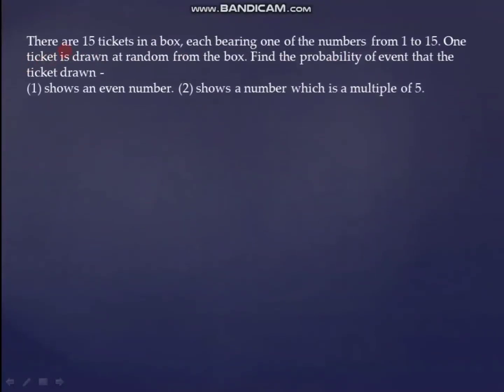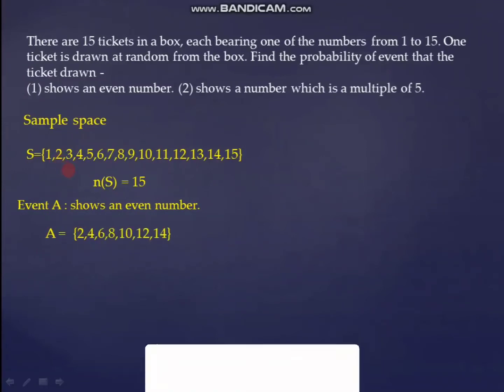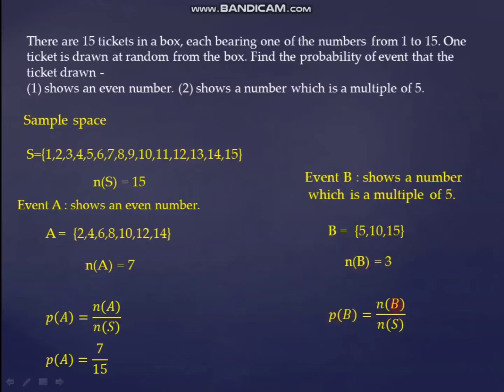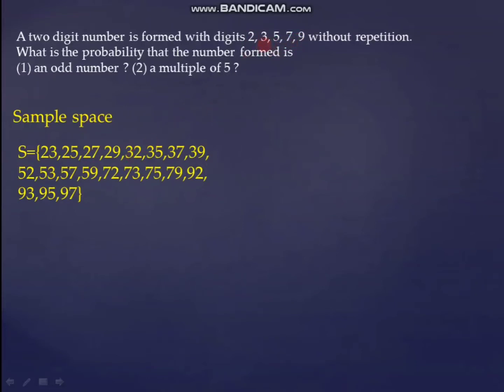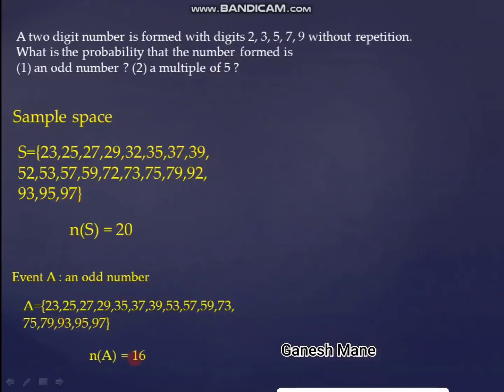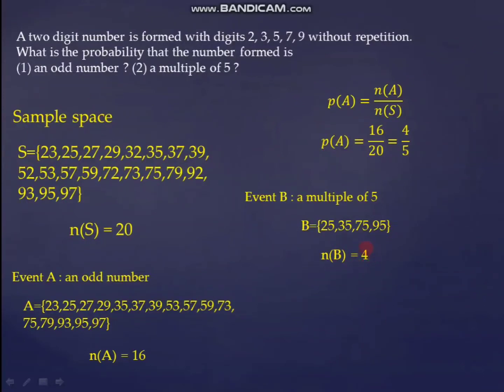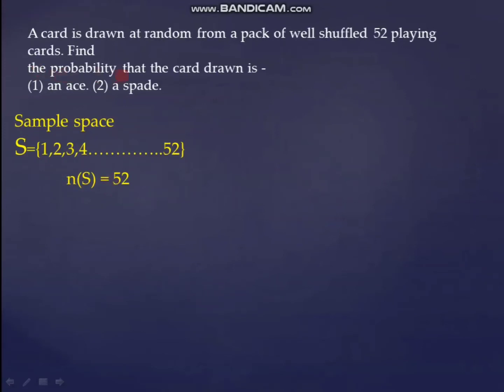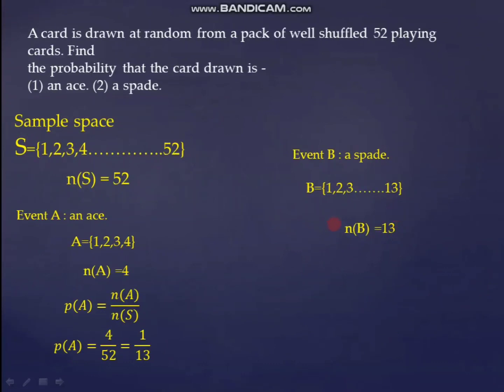Probability/word problems/Class 10/Maharashtra state Board/maths1/algebra